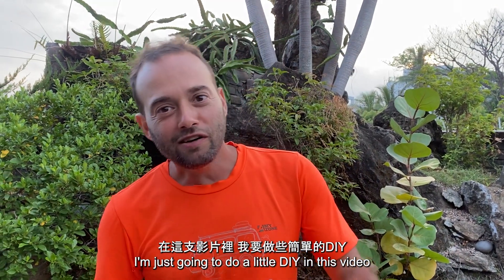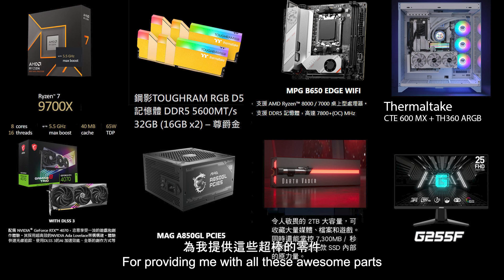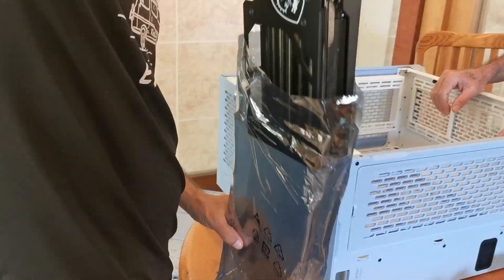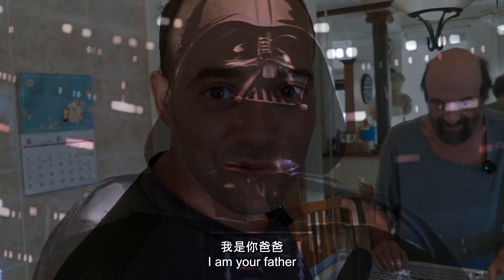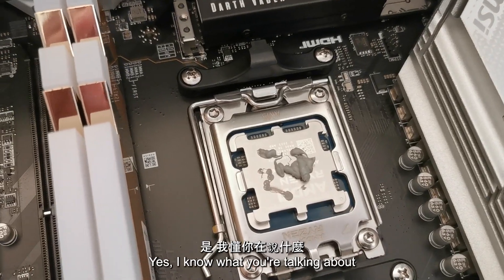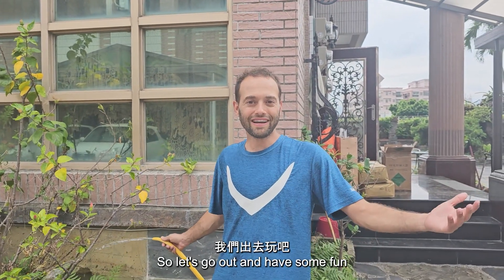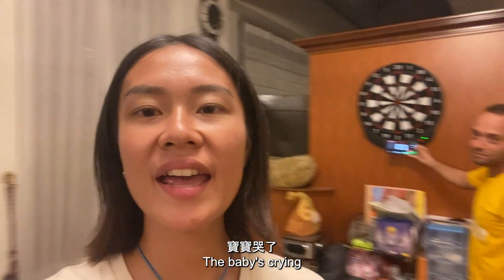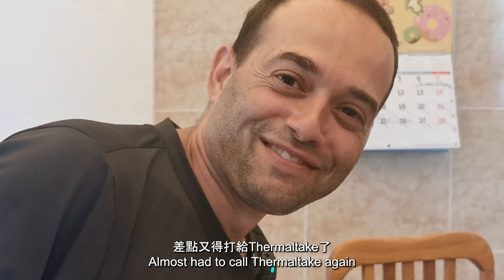美國阿公在美國連智慧型手機都不會用，我請錯了人幫我裝電腦了嗎？Did I ask the wrong Person to help build a PC? RTX 4070, AMD 9700x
You're never to old to build a gaming machine

00:00 Intro
00:40 Specs
01:55 DIY
05:05 釣魚船
09:09 Darts
10:47 Moment of Truth